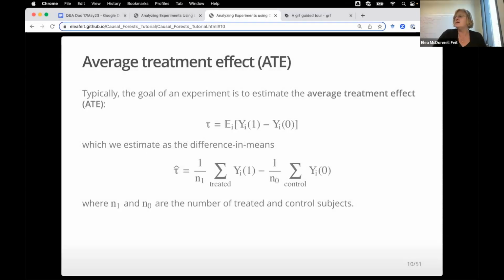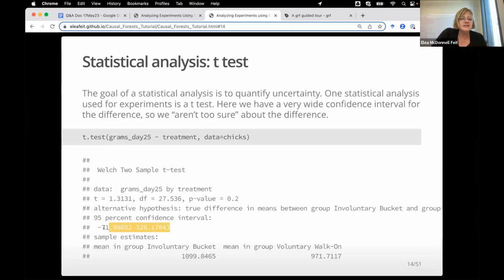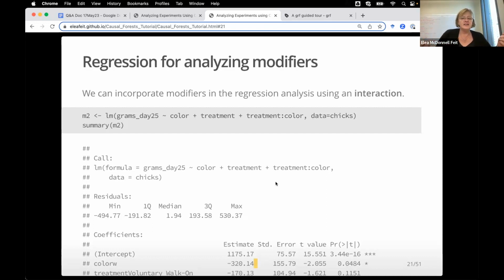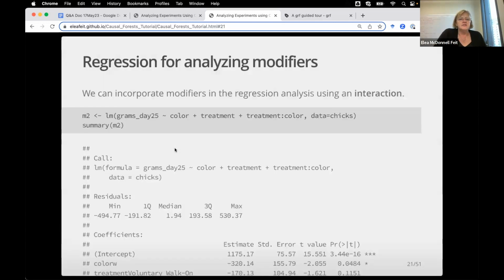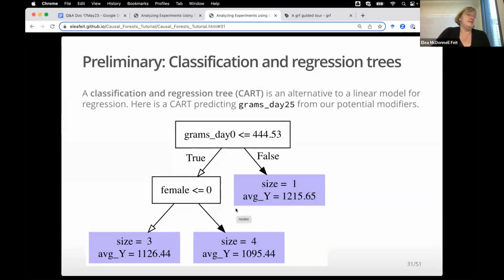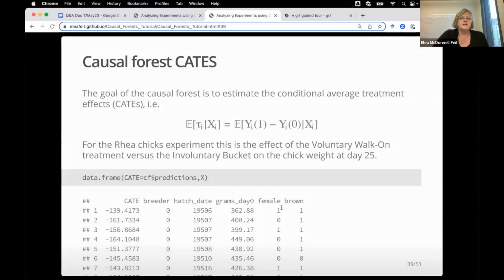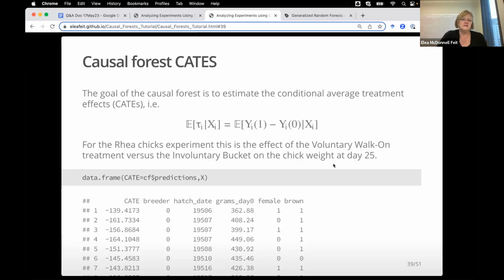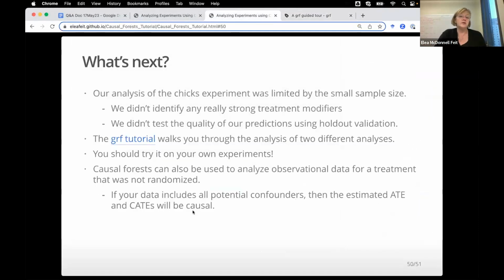Analyzing Experiments Using Causal Forests with Elea McDonnell Feit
Recording of a virtual workshop hosted by R-Ladies Philly on 'Analyzing Experiments Using Causal Forests,' led by Elea McDonnell Feit, Associate Professor of Marketing at Drexel University.